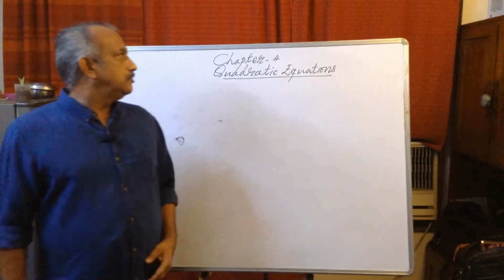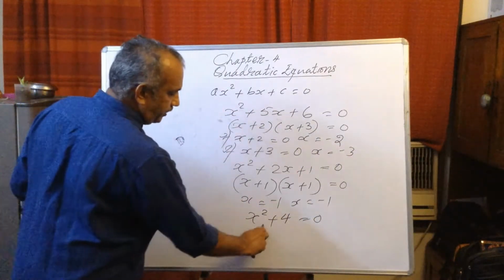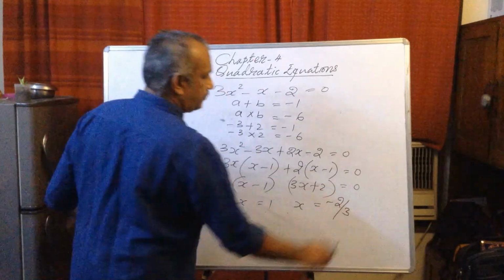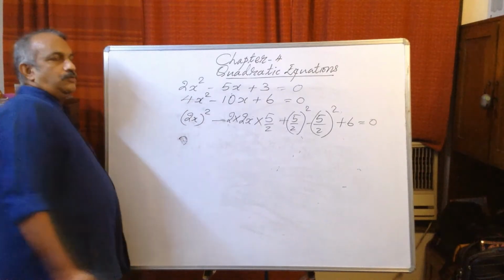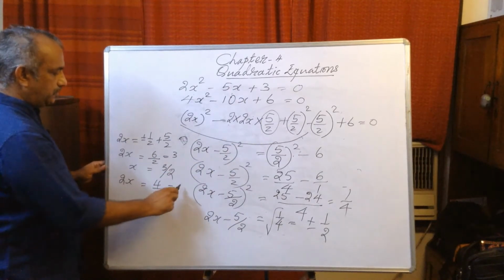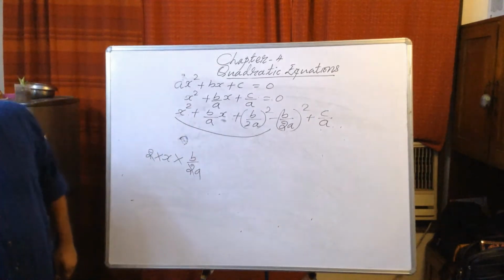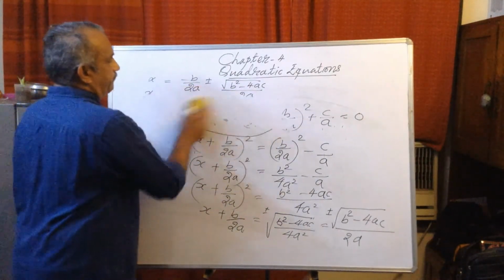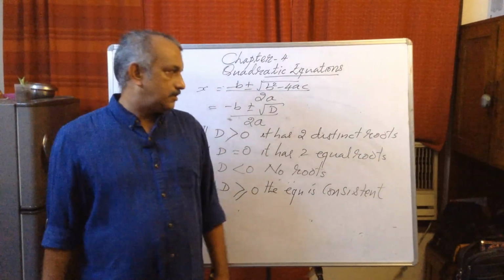CLASS 10: Quadratic Equations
This video is an introduction lecture to the chapter Quadratic Equation of Class 10.